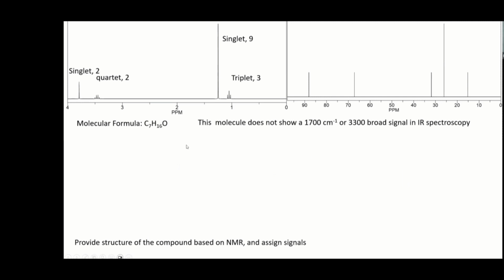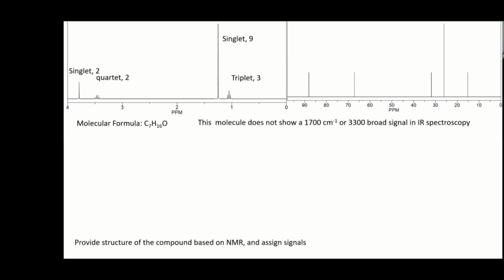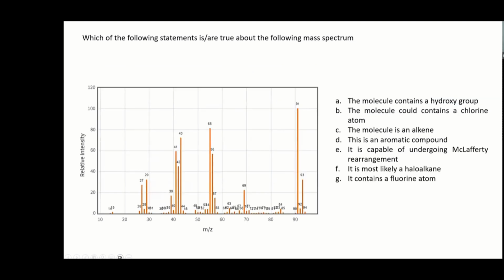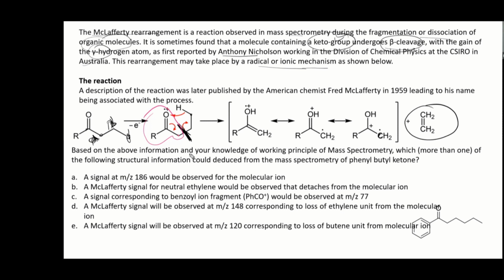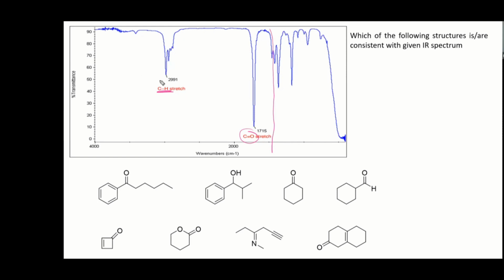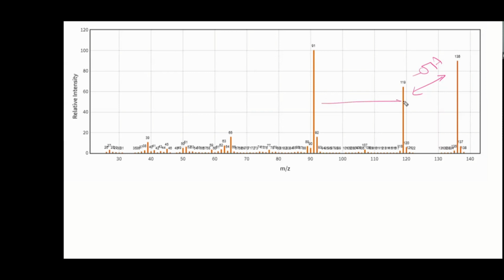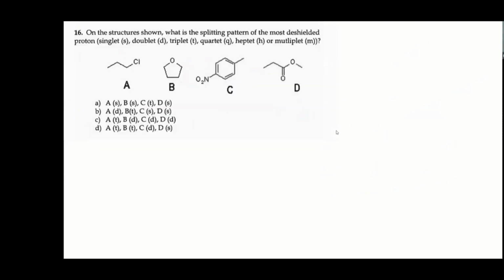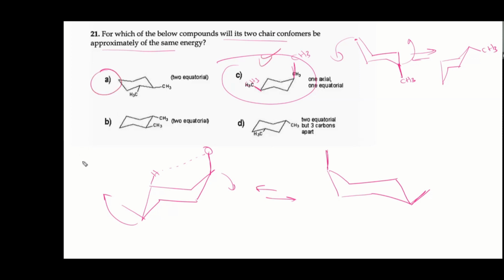Kearney MCAT Ochem Spectroscopy and reactions 1